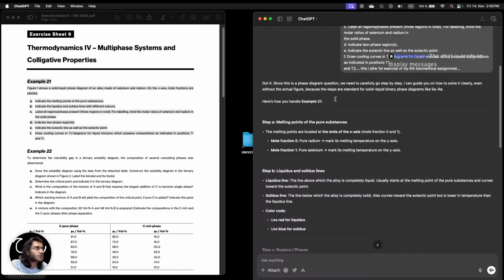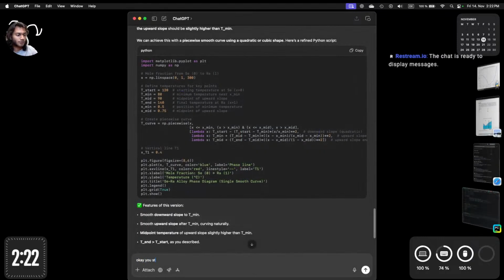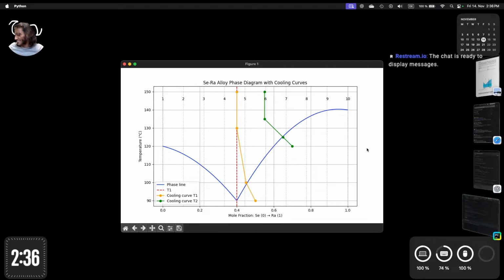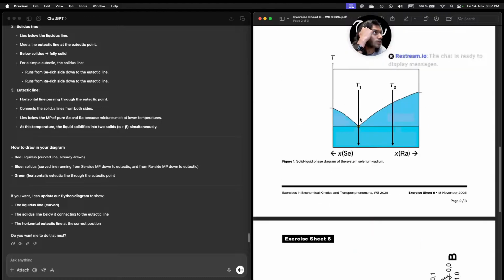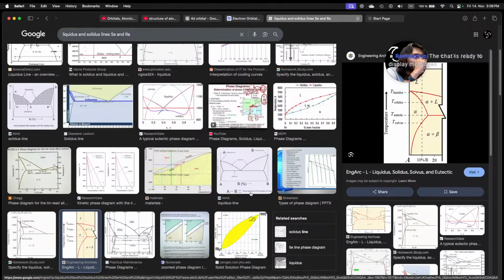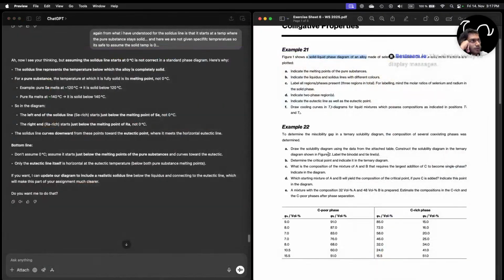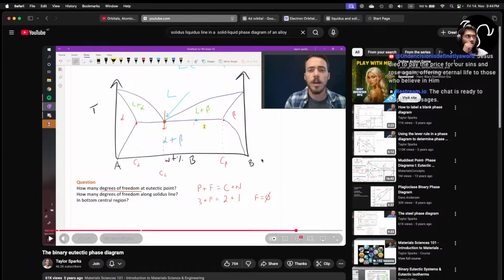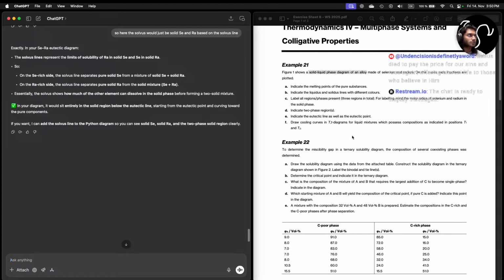[Day 209] Biochemical Kinetics Assignment 6 | 1 Viewer = Undertale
Day 209 — continuing with Biochemical Kinetics Assignment 6, focusing on problems and concepts to strengthen understanding and stay on track.